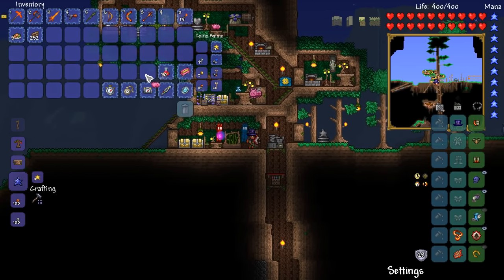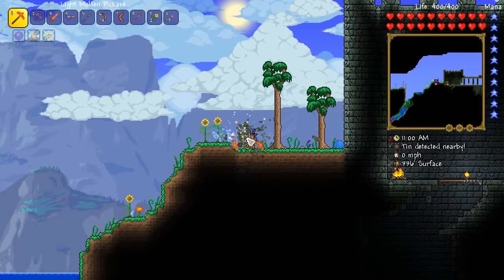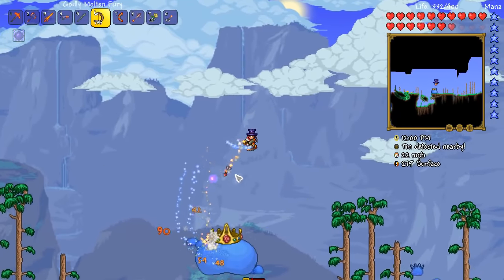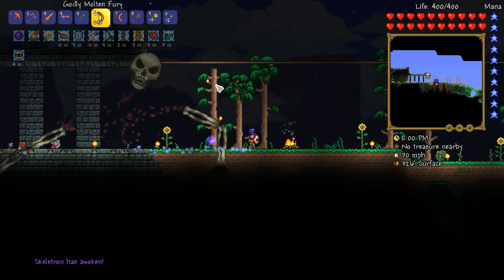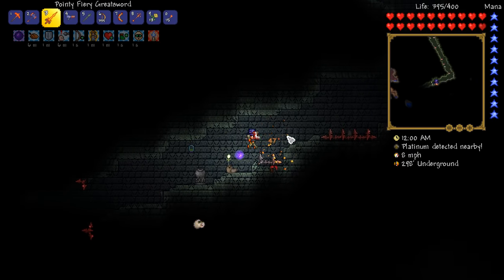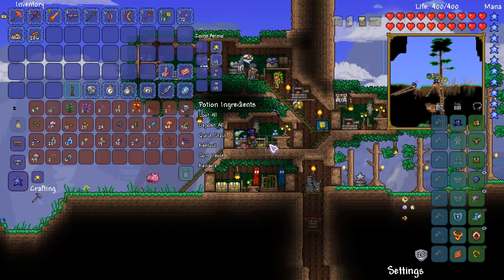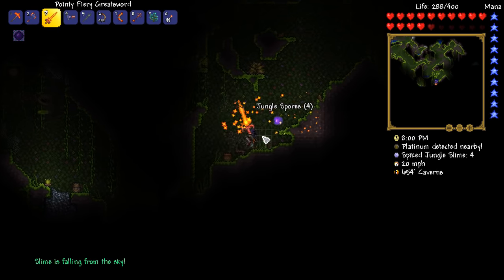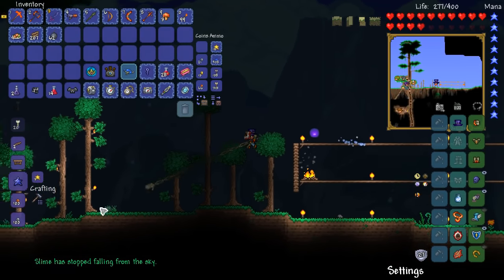Terraria 1.3.3 Let's Play | Rematches & Night's Edge! | Python's Realm [Episode 12]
● Terraria 1.3.3 - In this episode, we're retrying the Skeletron battle, taking on 2 naturally spawning King Slimes and creating the Night's Edge!

★ Series Playlist (Keep up to date!)